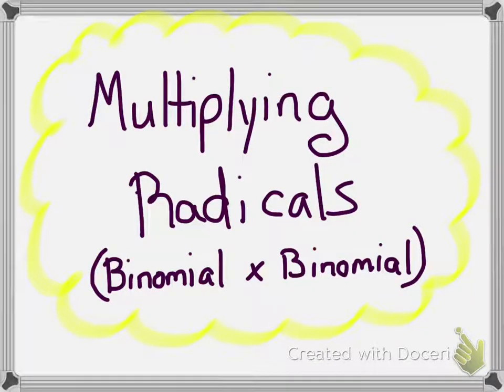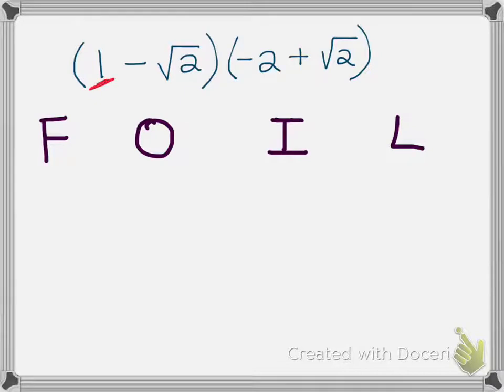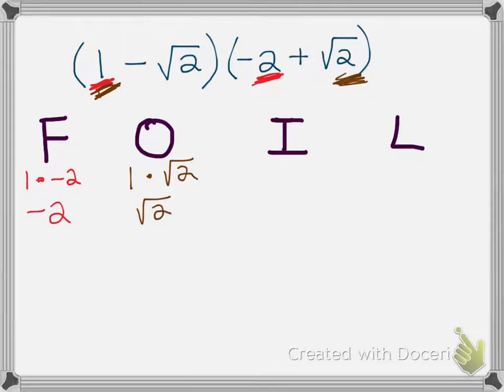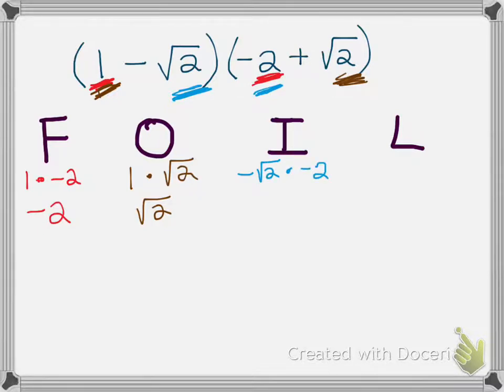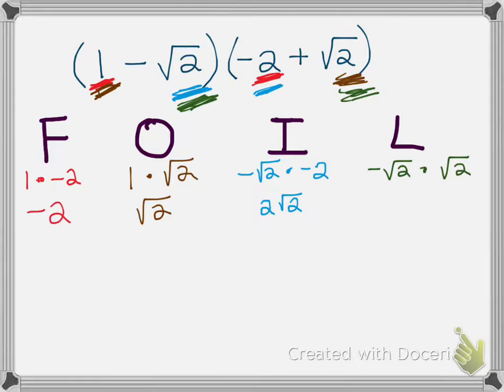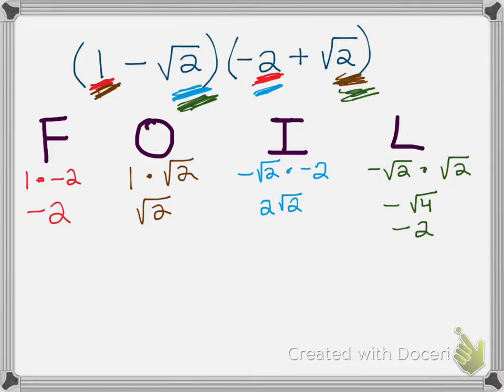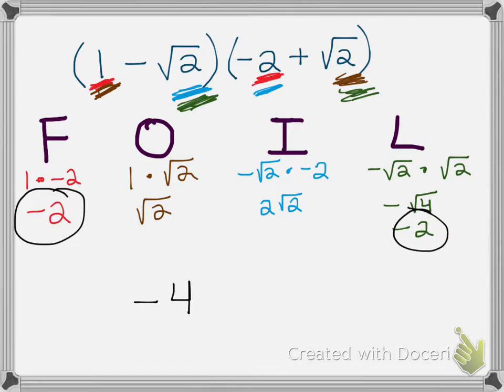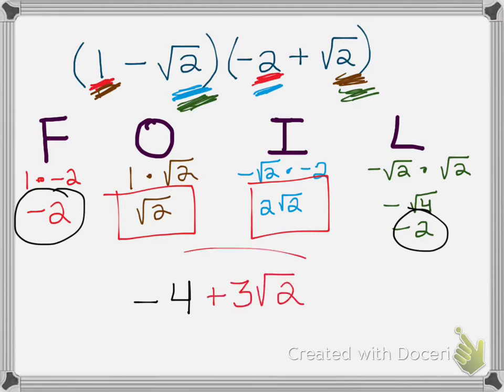multiplying radicals binomial x binomial